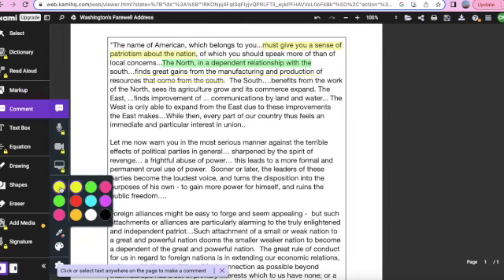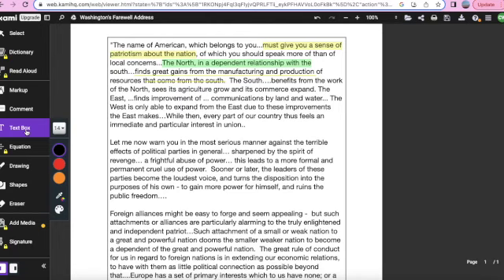The Annotating Tools in Kami! EDET 6015 Pilot Project